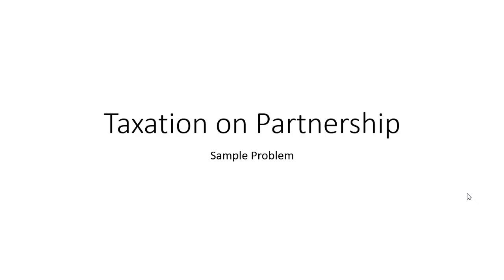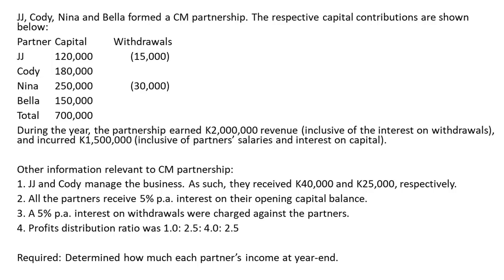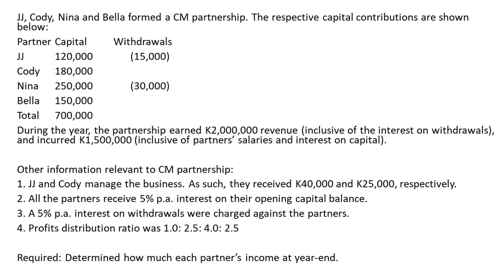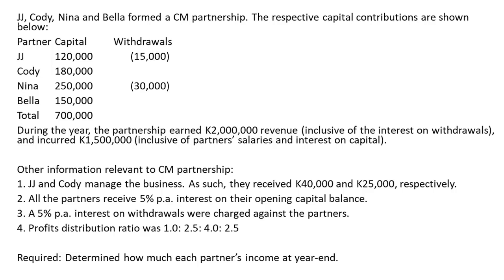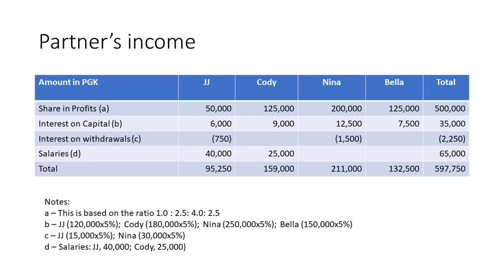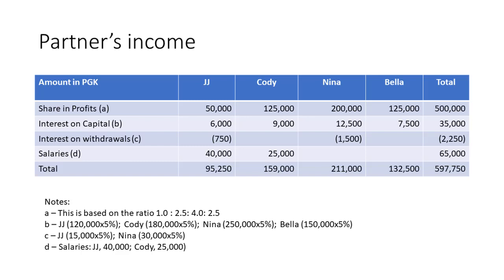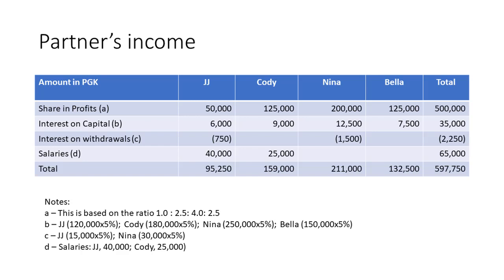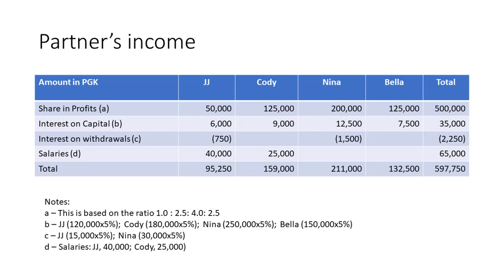Papua New Guinea Taxation on Partnership